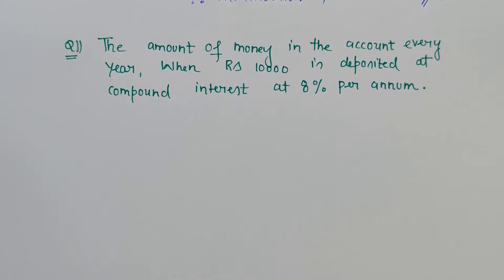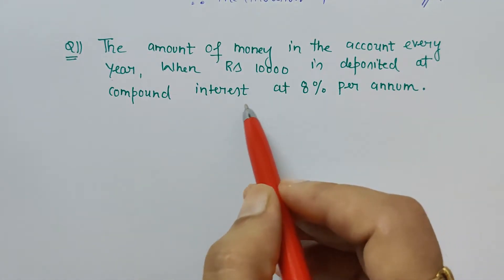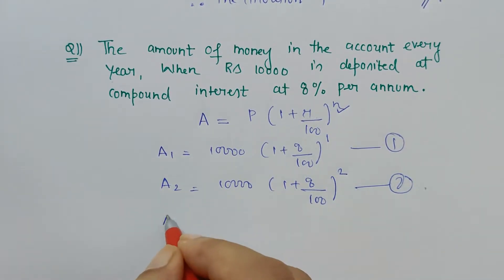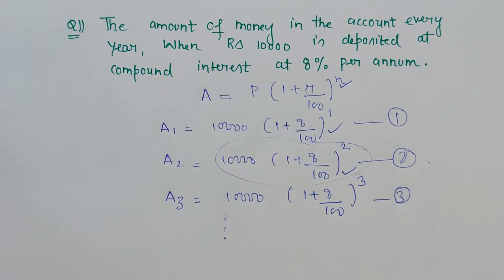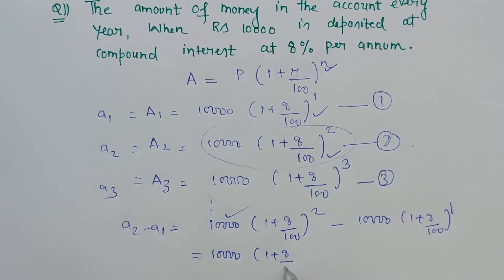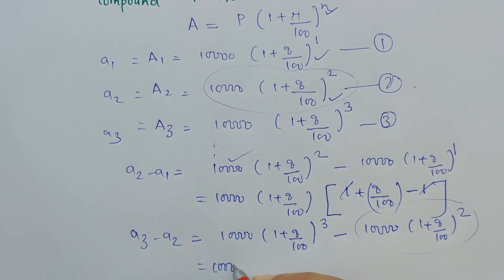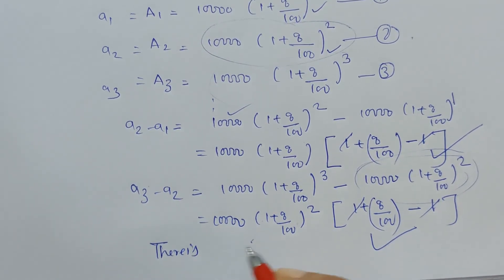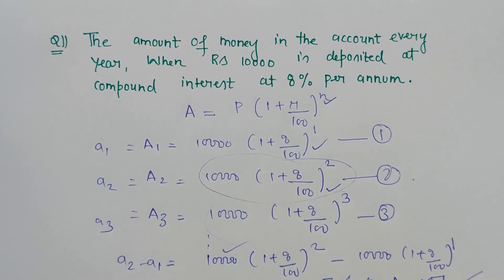The amount of money in the account every year,when Rs 10000 is deposited at C.I...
Class 10
Arithmetic Progression

Exercise 5.1
Q.No. 1(iv)
NCERT